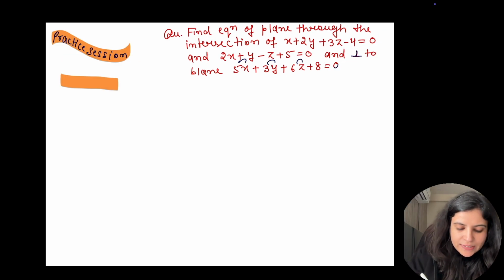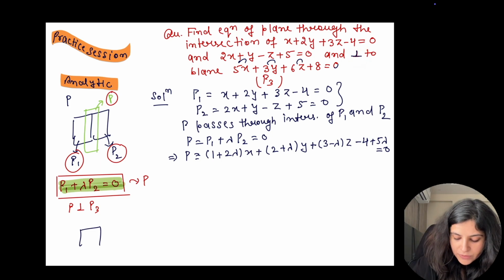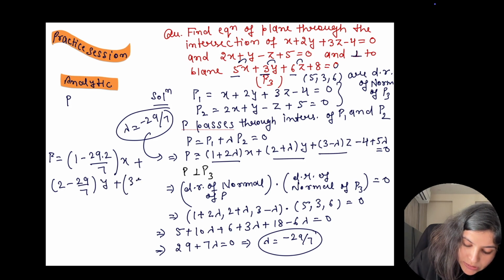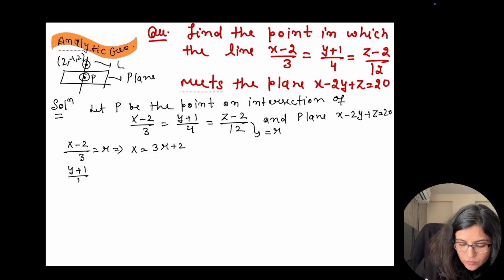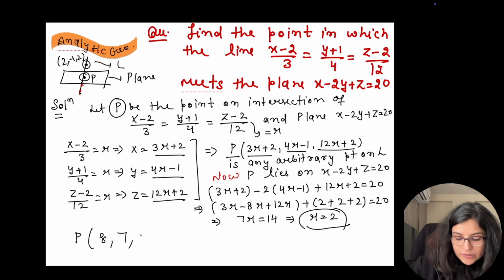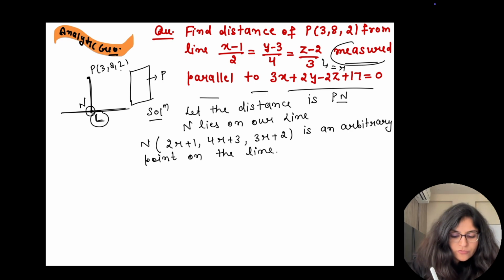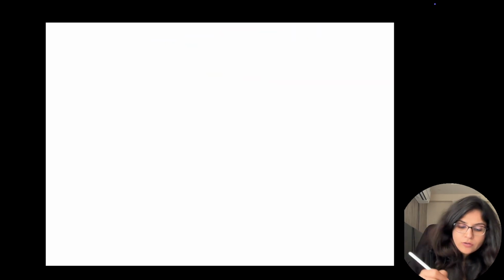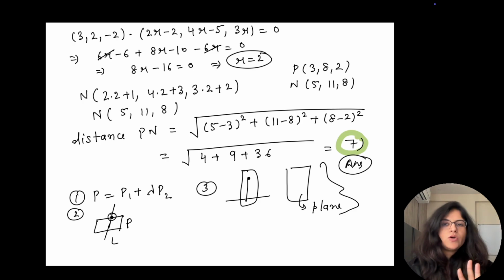Practice Sessions On Maths Optional II Session 01 II Maths Optional For UPSC/IAS/IFS